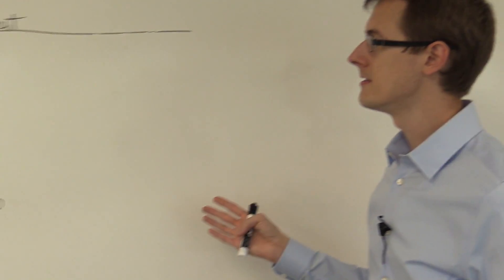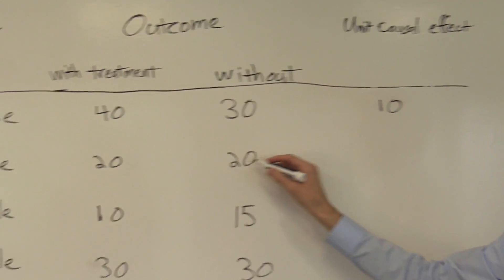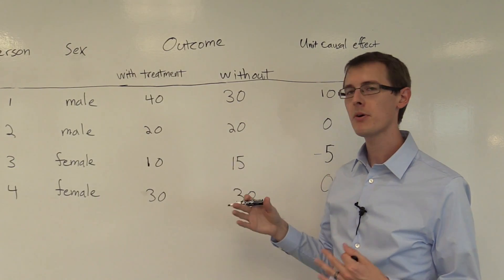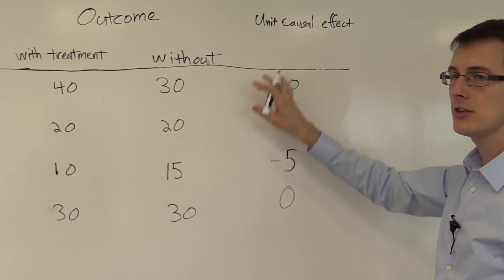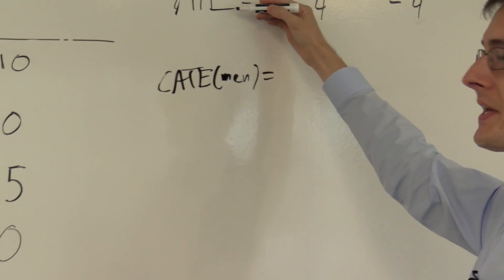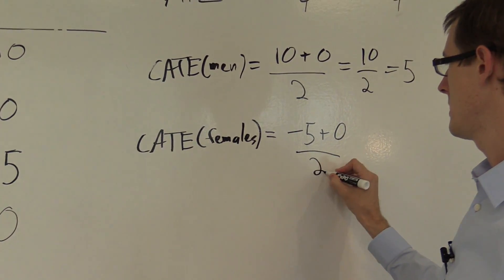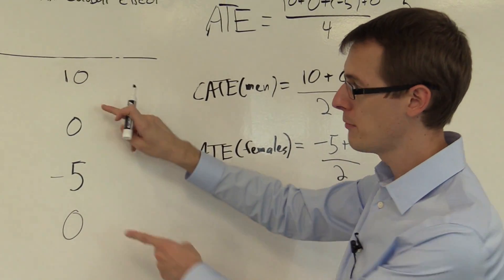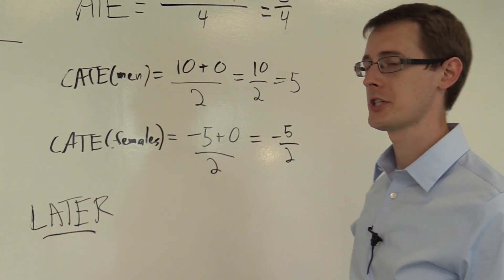Conditional Average Treatment Effects: Causal Inference Bootcamp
When we try to find the effect of a treatment on a group within our population, such as men or women, that's called a Conditional Average Treatment Effect, or CATE.  This can be very useful because of heterogenous effects of the treatment in the population, meaning that different people can feel different results.